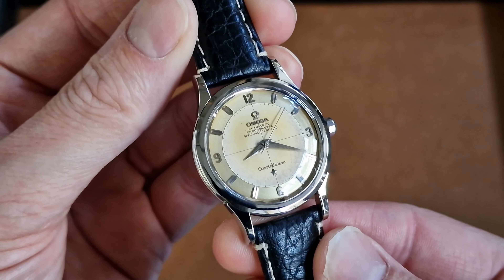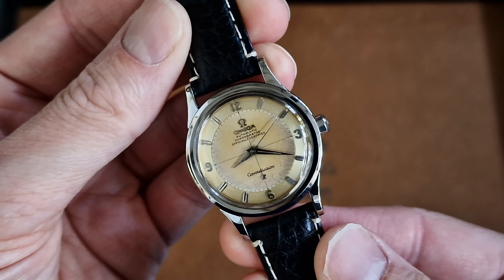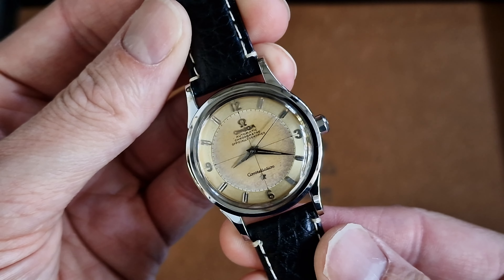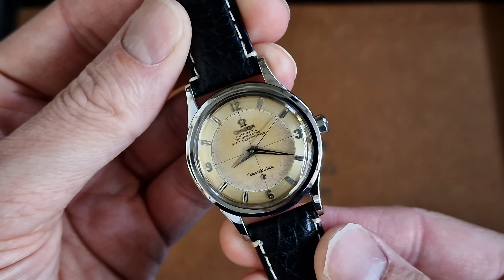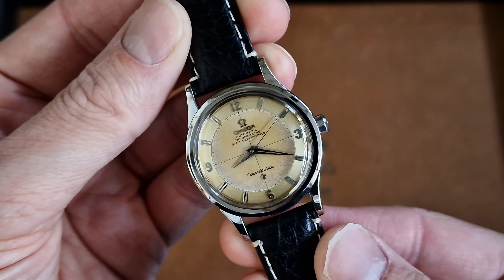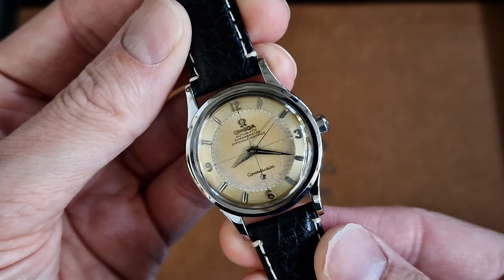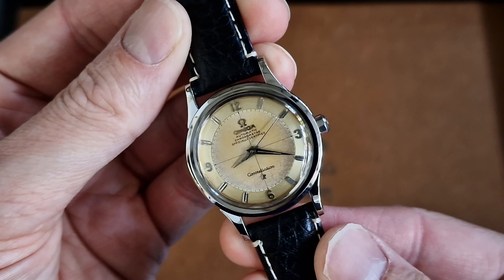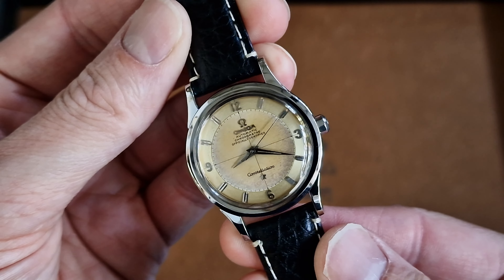1958 Omega Constellation Chronometer Early Model 2852 with Crosshair Patina Dial in stainless steel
We have here an early Omega Constellation from 1958. This 2852 model has such a lovely symmetry to the dial, emphasized by the crosshairs. The chrome bold and exaggerated  markers along with the rarer mix of numerals 12-3-6-9. Chrome hour, minute and central seconds hands contribute to the classic 1950s design that Omega produced so perfectly. The dial has an even amount of patina ageing, giving no doubt to its originality, which adds a lot of character to the watch.

The 35mm, Solid steel case has a sloped bezel and stainless steel case back and is a comfortable wear for both him and her - Gold observatory on the caseback and one of the last 2852 models before omega changed the calibre.  Inside is the automatic, chronometer rated, Omega caliber 505, fully serviced by us and running strongly. We've paired this watch on a substantial black leather strap to compliment the bold case but it looks great dressed up on a brown lizard or crocodile , too.

This watch comes fully serviced by our on-site workshop and with a 12 month, non-waterproof service cover.

Spec Stuff
Serial : 16503715
Reference : 2852
Movement : Cal. 505, 19 Jewels
Age : 1951/1960
Specific Age : 1958
Case Size : 35mm
Lugs : 18mm
Condition : Pre-Owned
Box &amp; Papers : No
Case Material : Stainless Steel
Service History : 12-Months NON-Waterproof Warranty